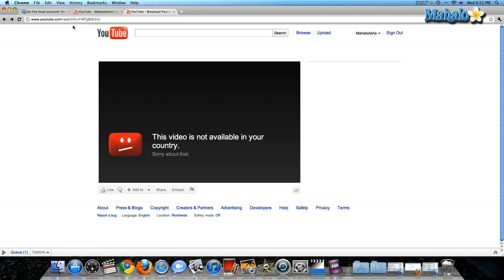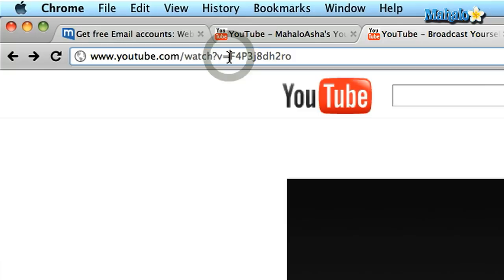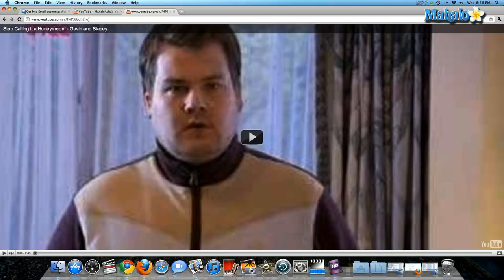How to Watch Youtube Videos Blocked in Your Country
In this video, Asha teaches you how to by-pass filtered video content that has been blocked in your country.